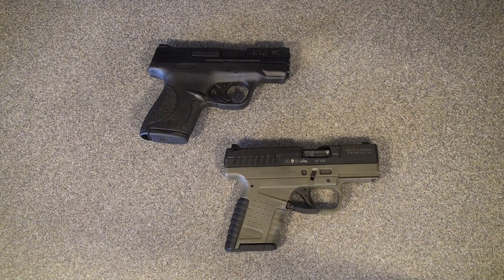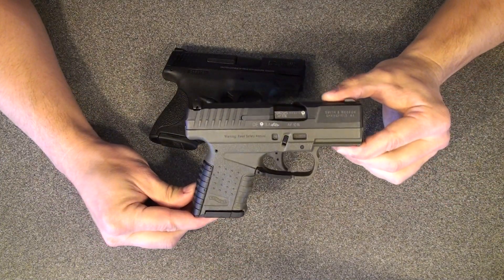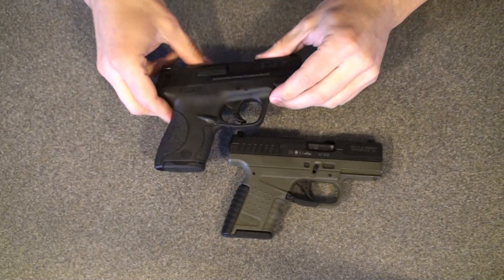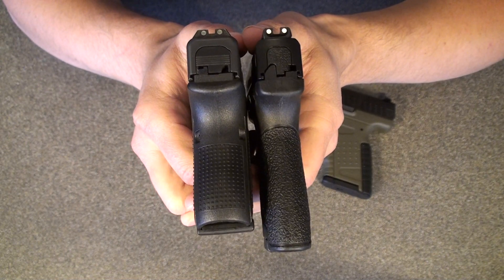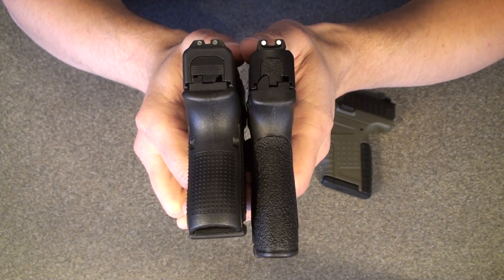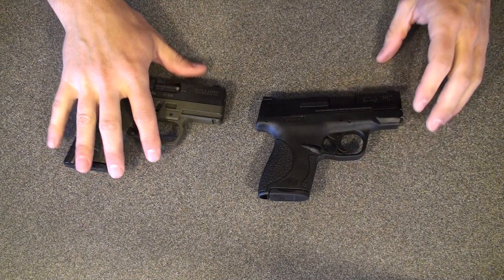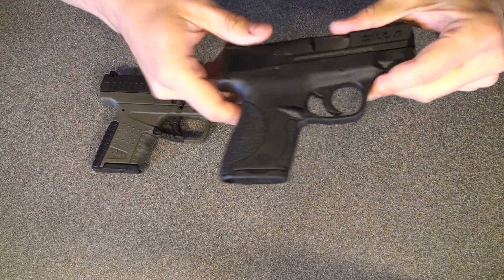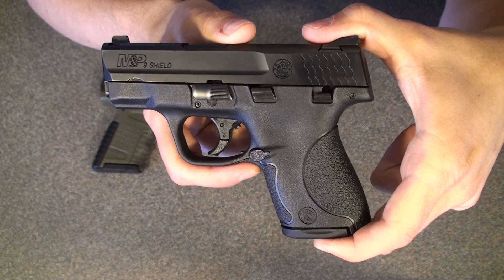M&P Shield vs Walther PPS vs Glock 26, Part 2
Answering questions and going over some additional information regarding the comparison between the M&P Shield, Walther PPS and Glock 26.